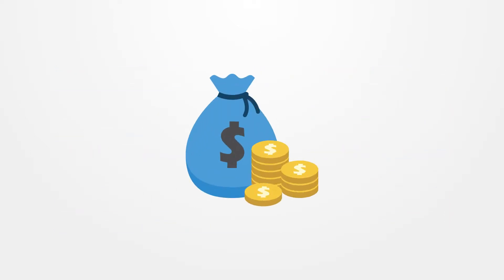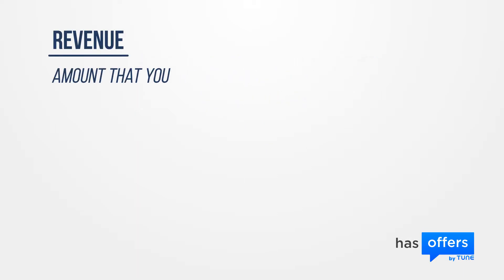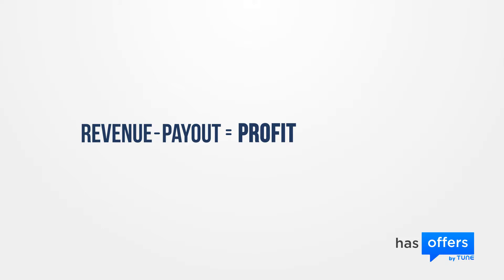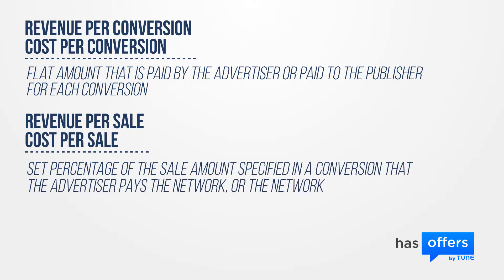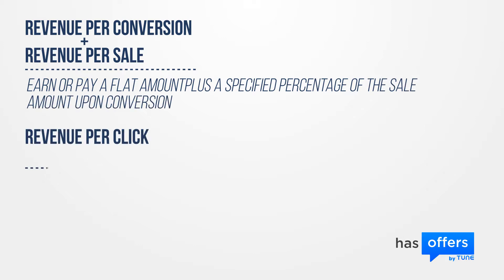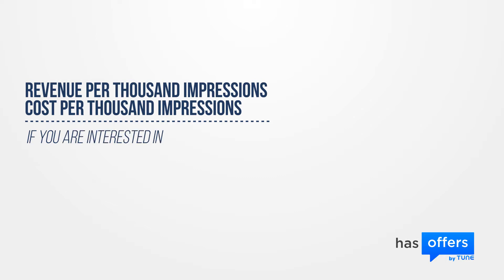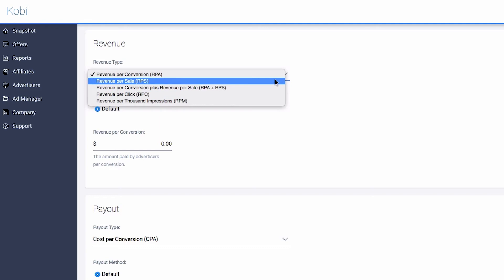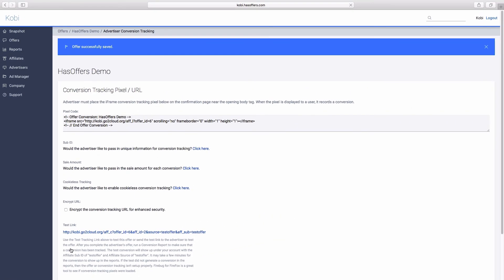TUNE Partner Marketing Platform: Offer Payouts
Set up Offer Payouts in TUNE to indicate how much you, the ad network, will pay out to partners who run traffic to an offer. These payouts can be set at the offer level (one payout amount for all partners), or at the partner level (a specific payout amount for a specific partner). There are several different payout methods that can be used, and you can select the payout method when setting up an offer payout.